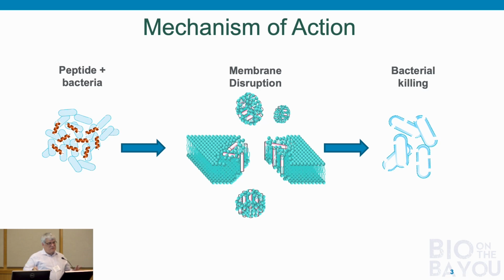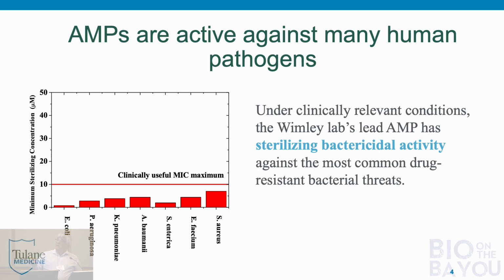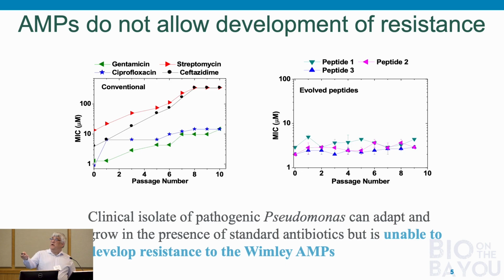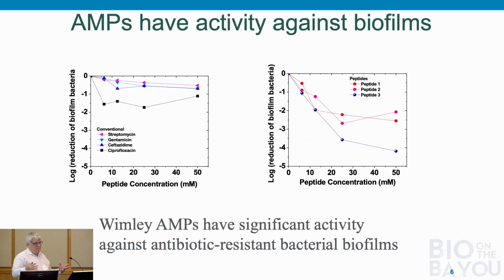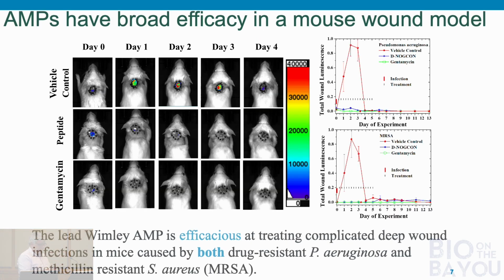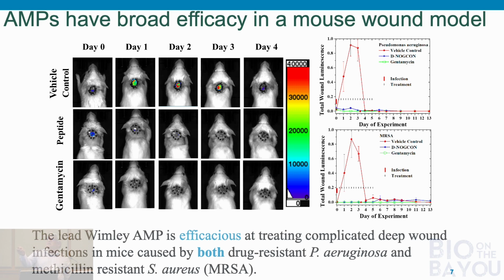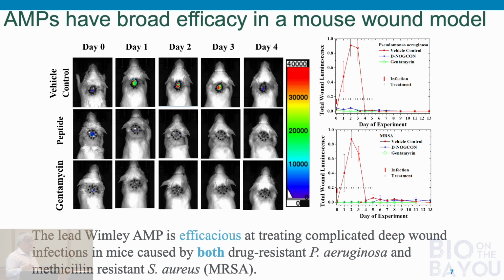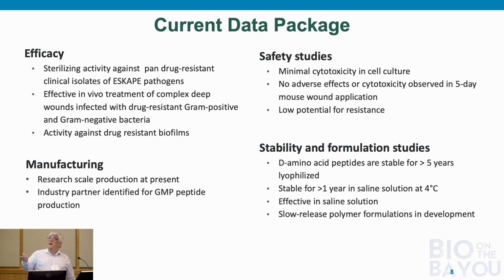Fighting Antibiotic Resistance with Synthetically Evolved Peptides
Speaker:
Bill Wimley, PhD: Tulane University School of Medicine

For more information regarding Bio on the Bayou 2022 and the upcoming Bio on the Bayou on October 3rd & 4th, 2023, please